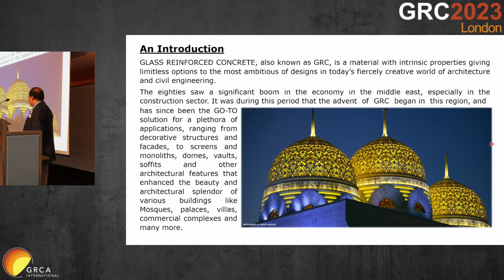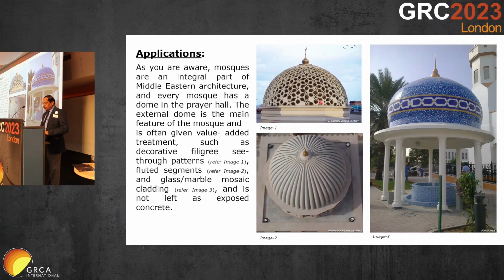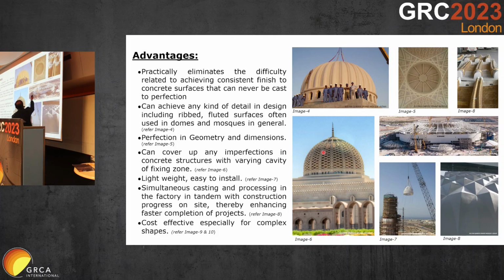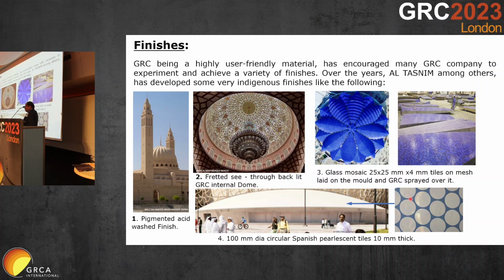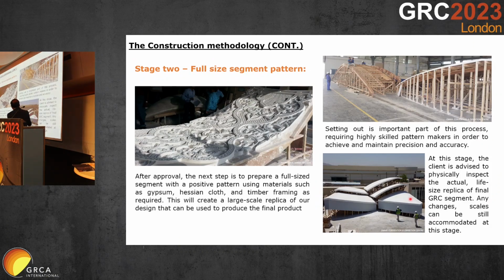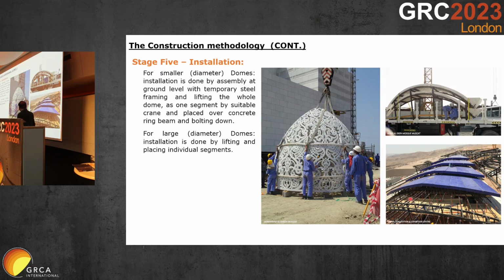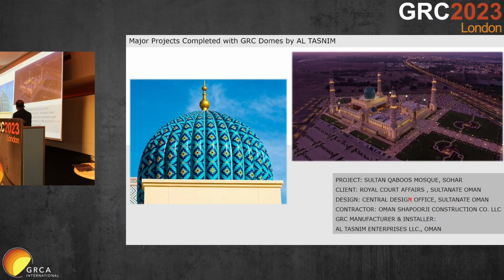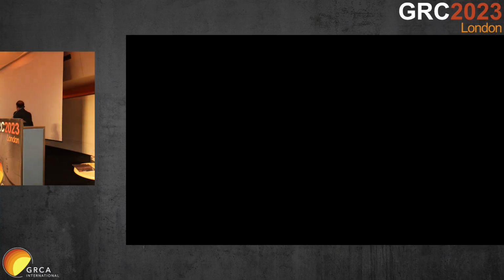GRC in Middle East “Focus On Domes” - GRC2023 Day 2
GRC in Middle East “Focus On Domes”
Presented by Suhas Borse, Al Tasnim, Oman

From the GRCA Congress, GRC2023, 11th May 2023.